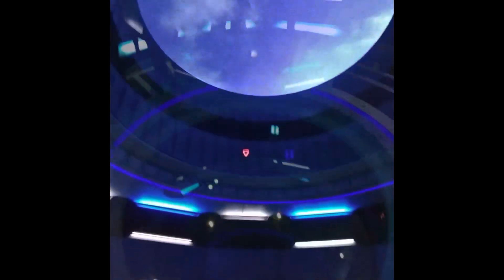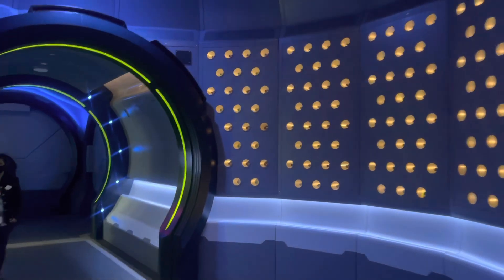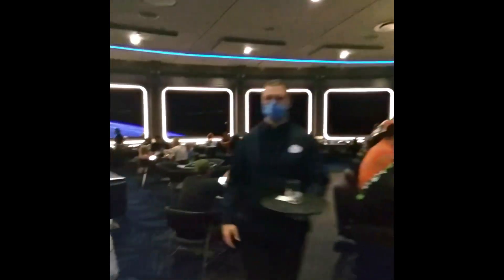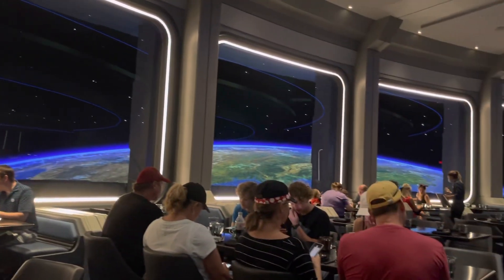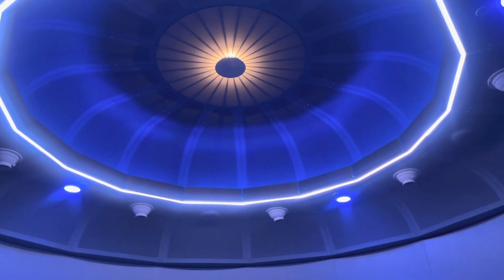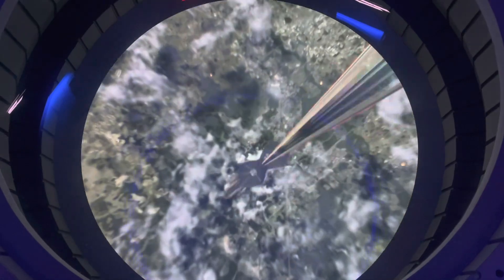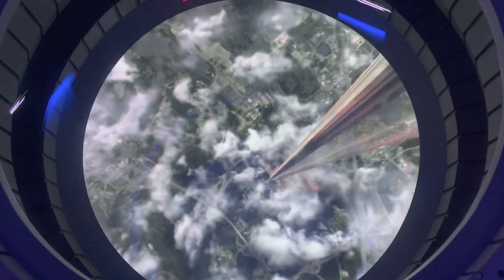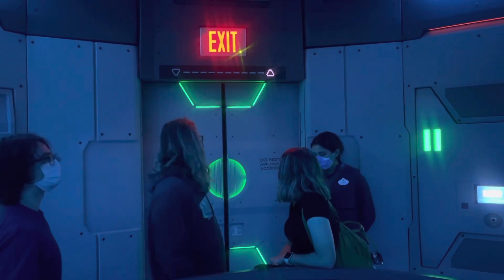Space 220 restaurant tour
Space 220 is a space themed unique restaurant in Epcot